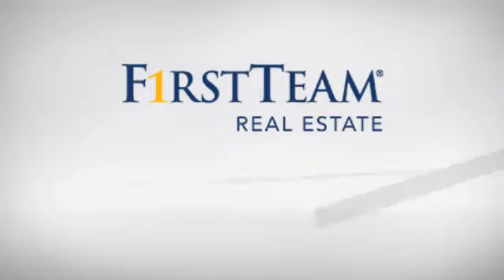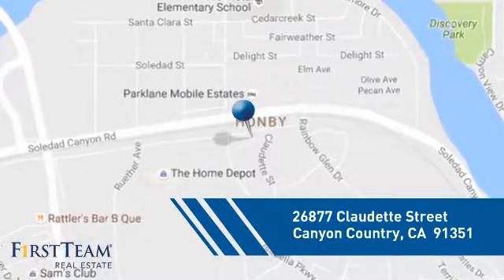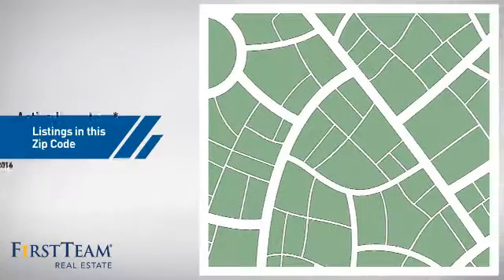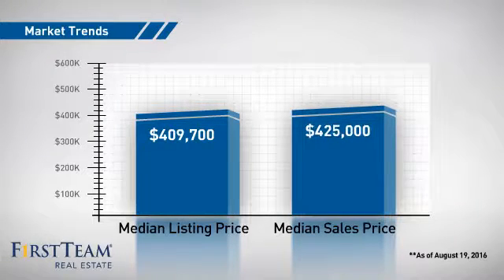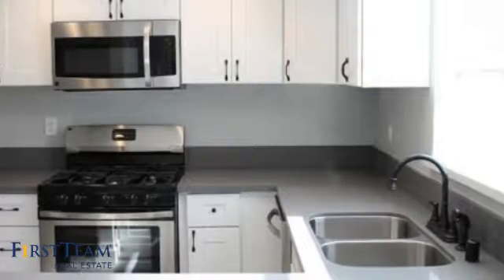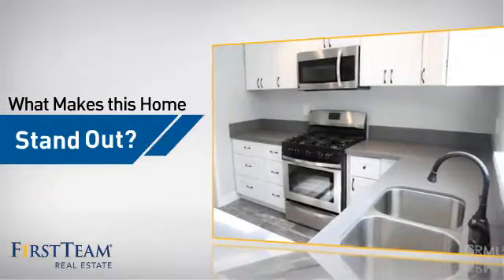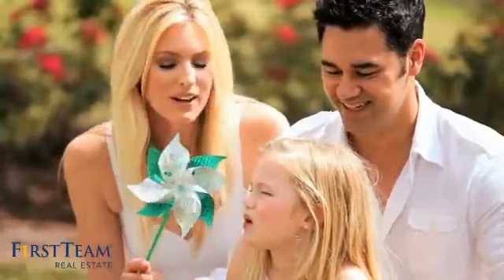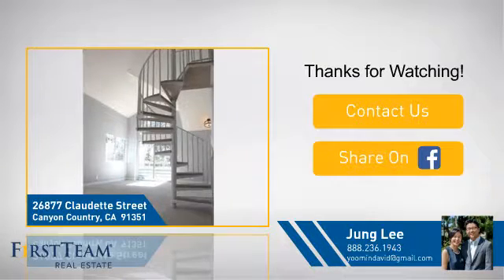26877 Claudette Street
American Beauty Village in Canyon Country.  Cute Condo with 3 bds & 2 bath, New Quartz Countertops & New Cabinets in Kitchen & Baths, New Stainless Steel Appliances, New Berber Carper & Tile Floor, New Custom Paints, Remodeled Baths & Kitchen, New Mirrored Closet Door, New Recessed Lights & More!!  HOA amenities includes Pool & Spa, Tennis Court, Water & Trash.  Close to Shopping Centers & Freeway.  Must See!!